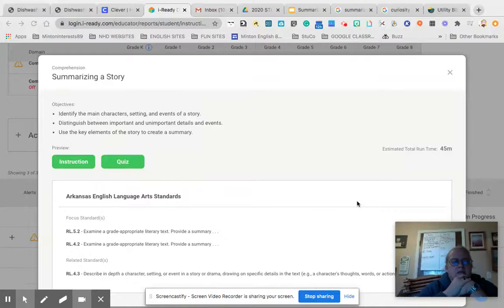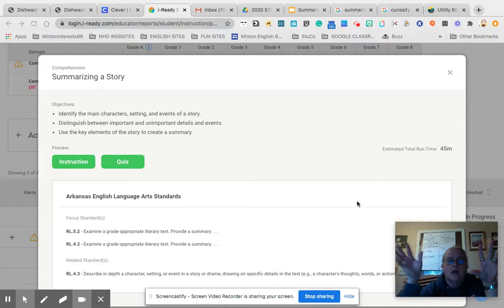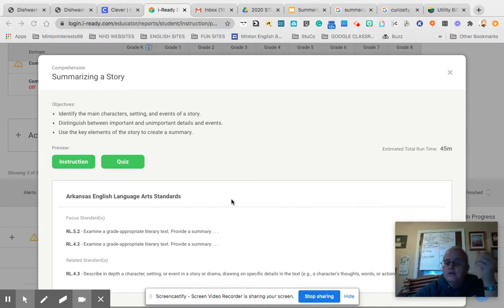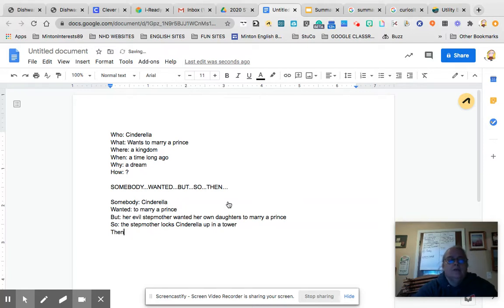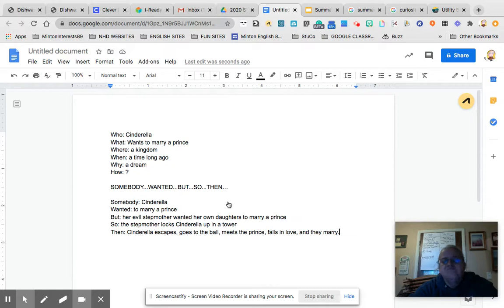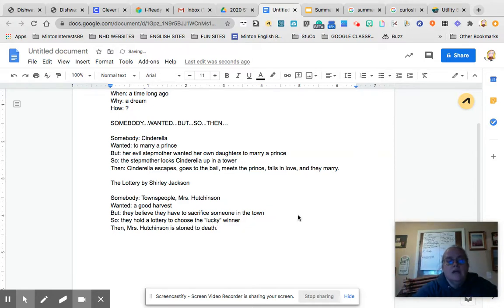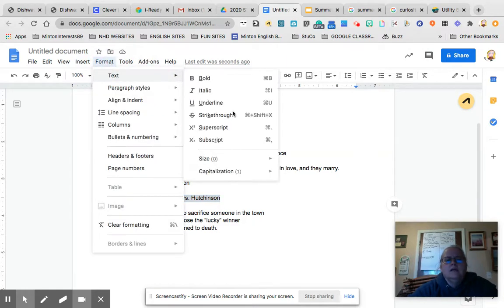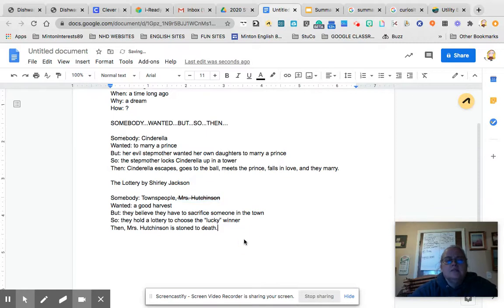SWBST Summarizing a Story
Not my acronym, but it seems useful for teaching my students the finer details of summarizing.